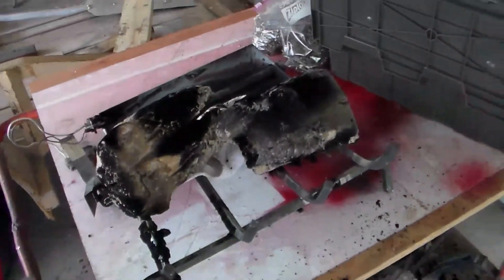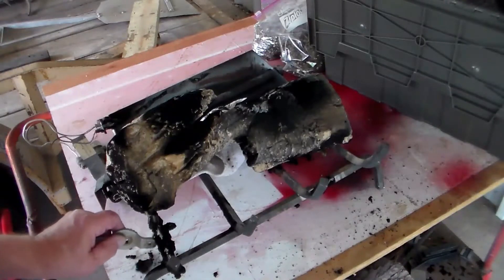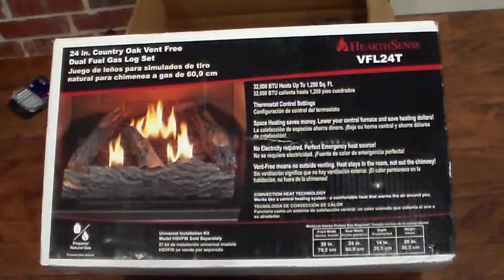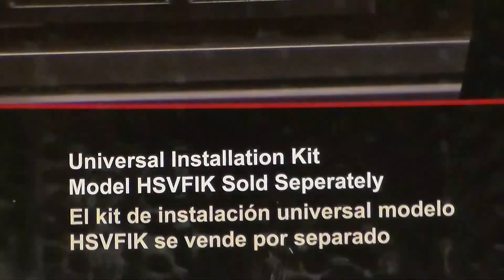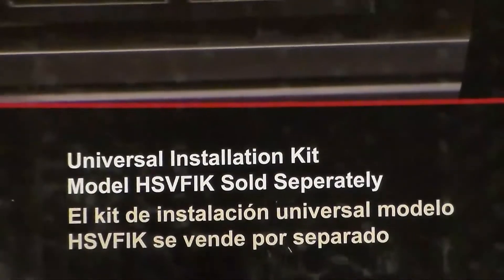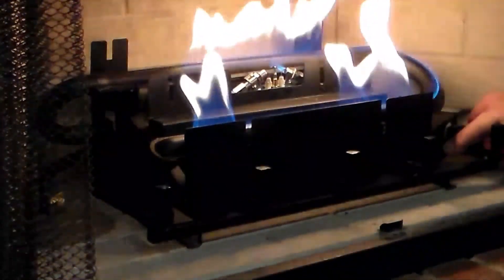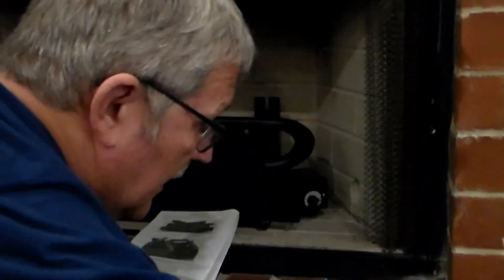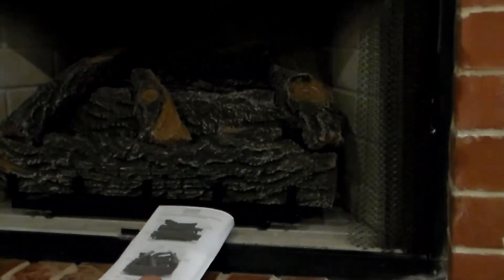Installing HearthSense Log Set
How I installed my HearthSense vent free gas log set . Model# VFL24T
Because it is a vent free log set it won't produce the soot buildup and will prject more heat in the room and not up the chimney.